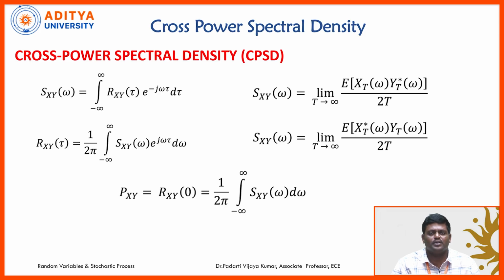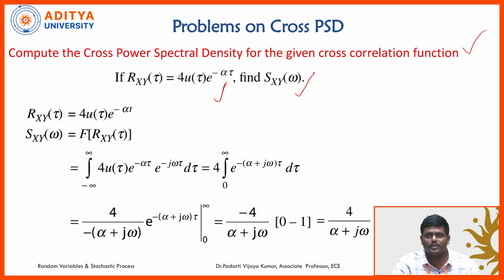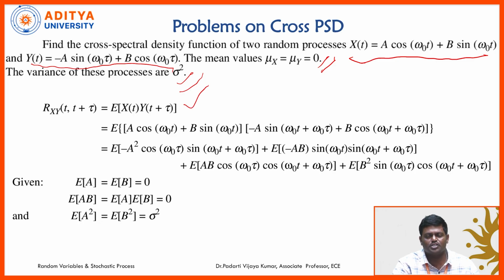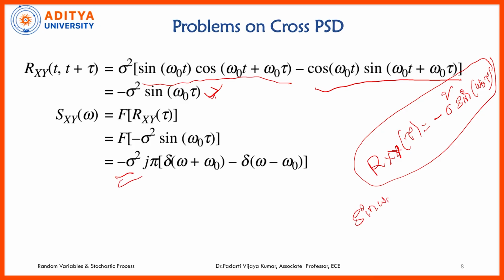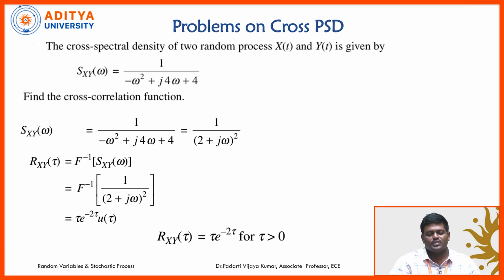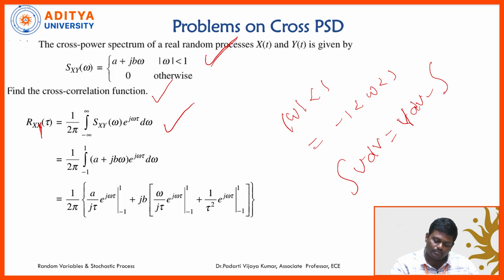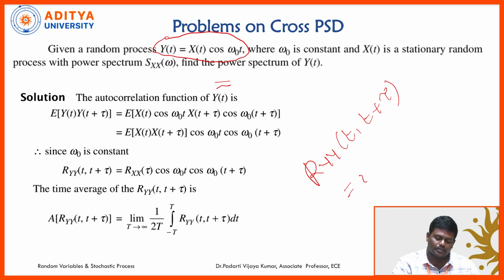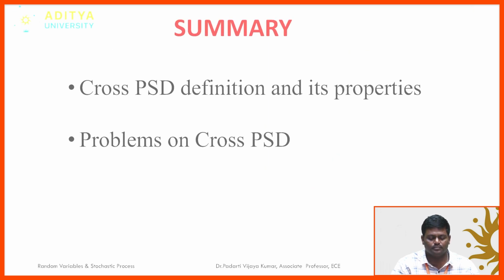Lecture - 33 | Cross Power Spectral Density | Dr. P Vijaykumar | Aditya University - Surampalem